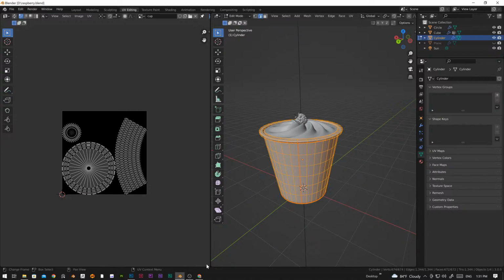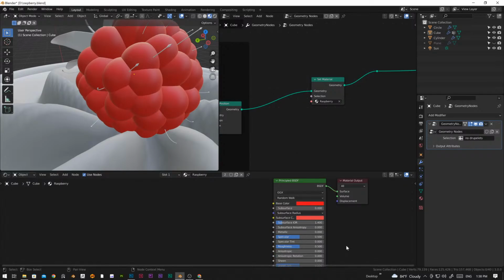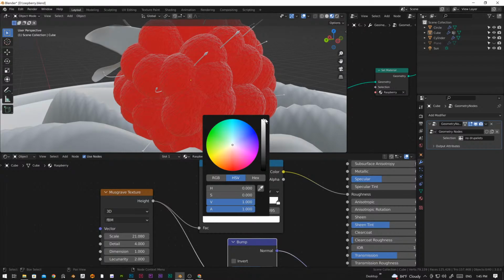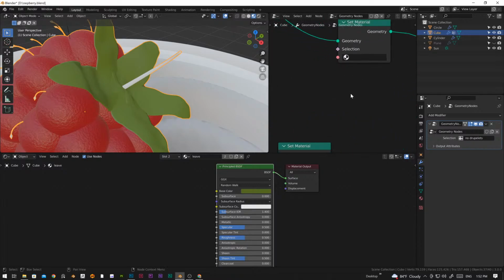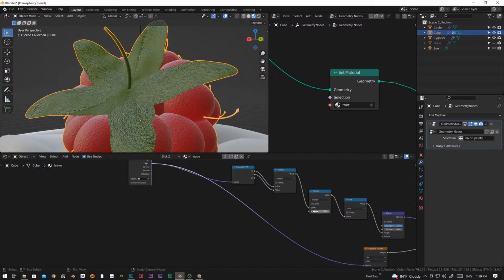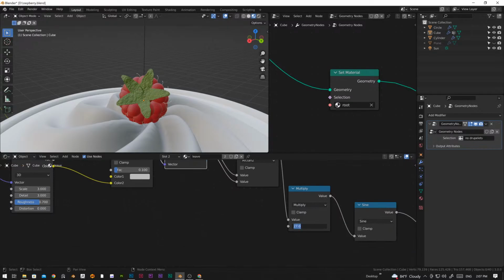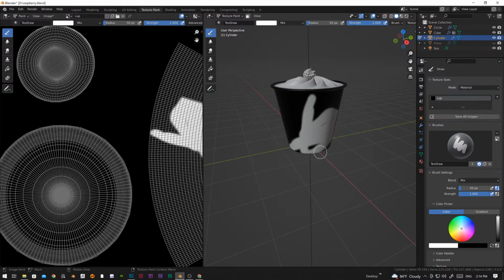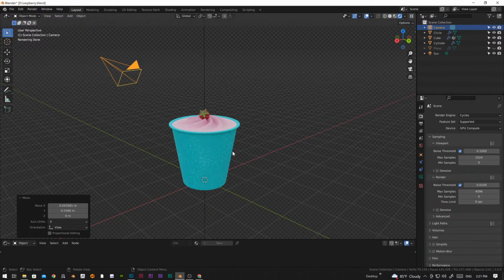Modelling raspberry in Blender using geometry note - Part 4